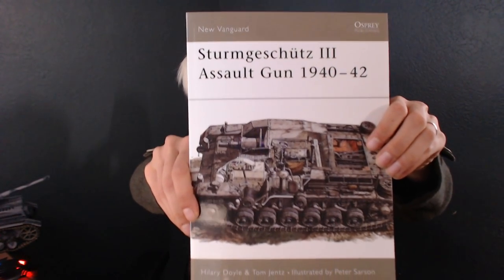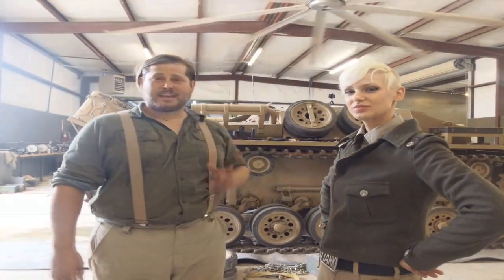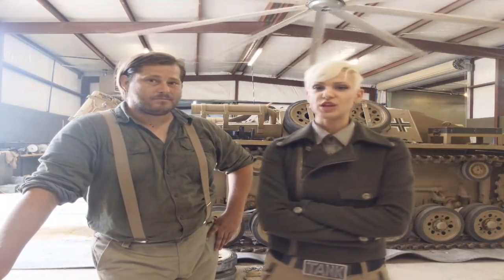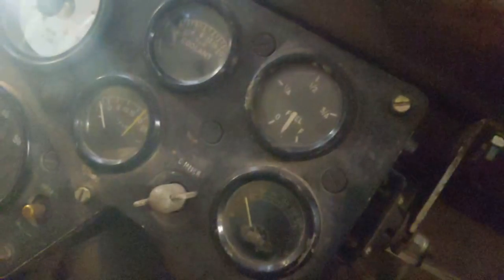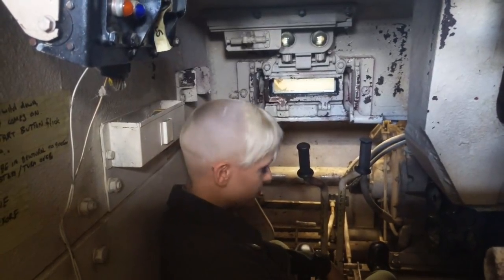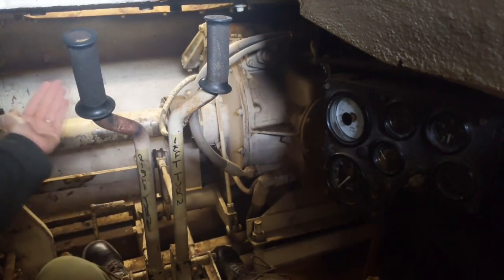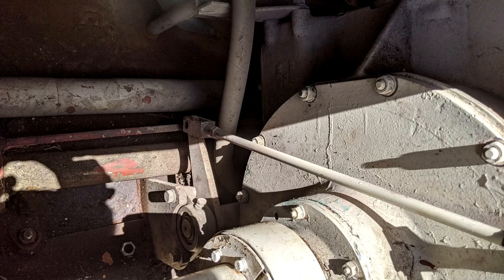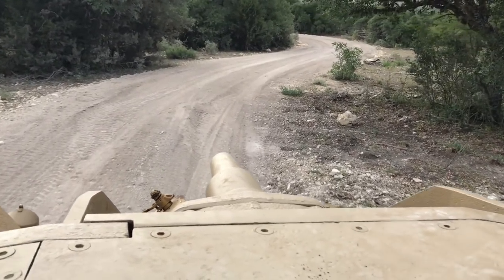Driving the restored StuG III at Drivetanks.com in Texas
Finally, the end of a lifelong quest! This stunning restoration has found its home here in Texas and you can take it out for a spin, too. I learned a lot for the first time behind the sticks!

Follow Drivetanks.com and book your trip out!

Follow me live on Twitch for videogames live and the occasional tank adventure like this one:

Follow the history of this vehicle and its restoration by Mr. Phillips